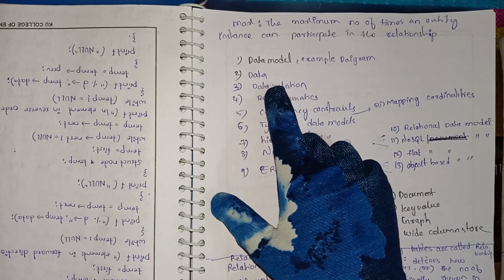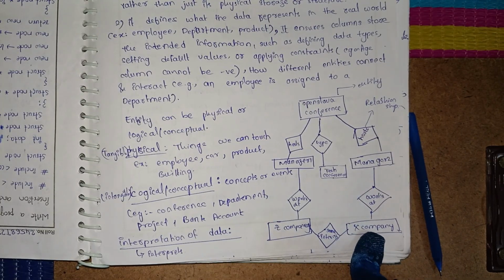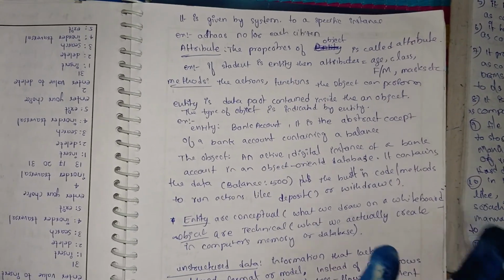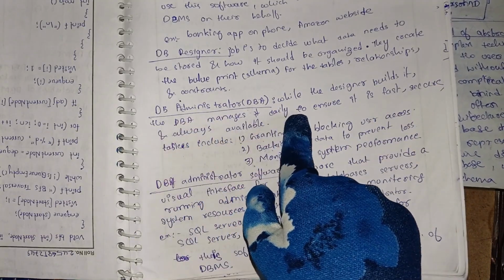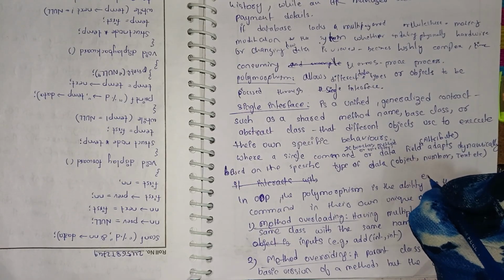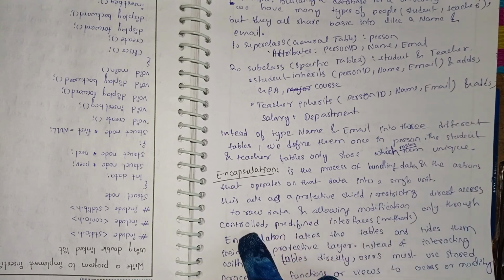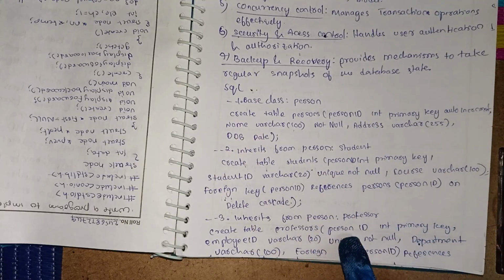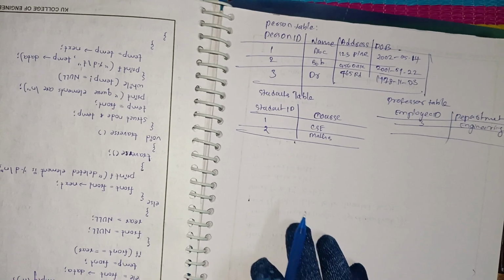Data Model||Object Based Data Model||It's Example Model And Query||Feature Of OOP||functions of RDB